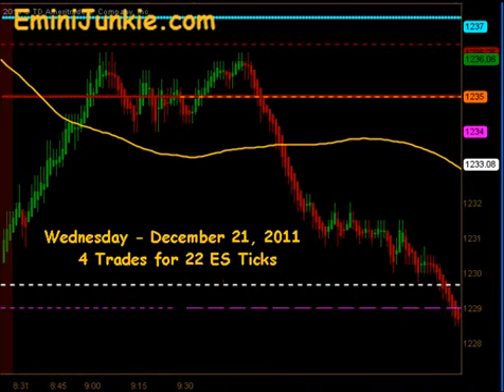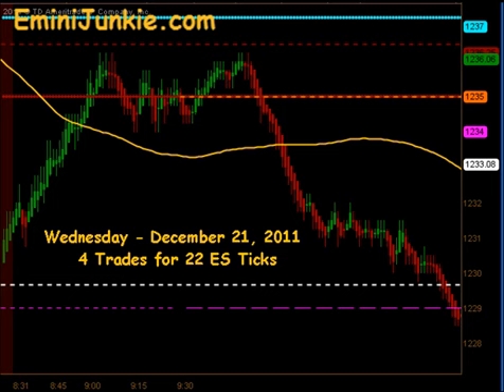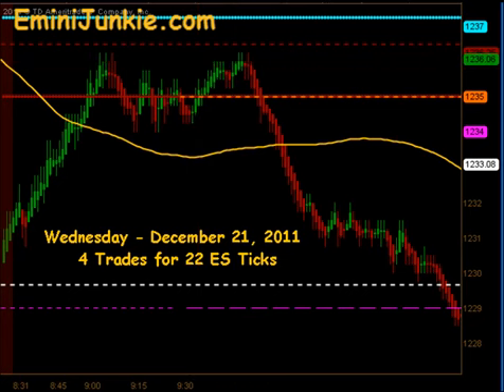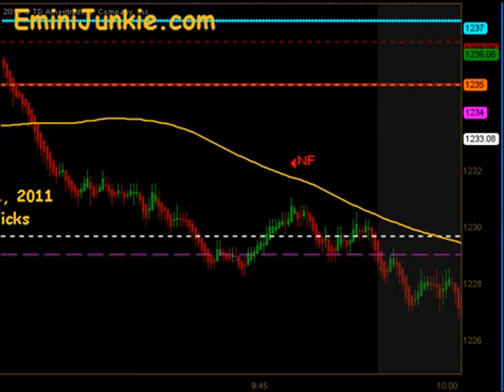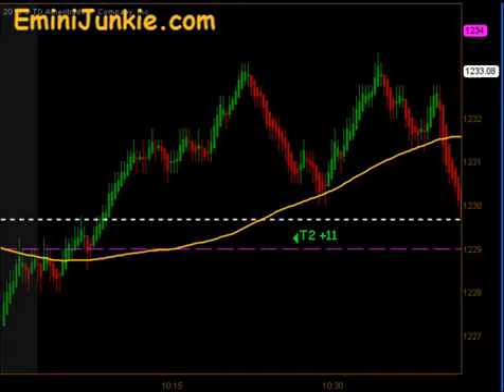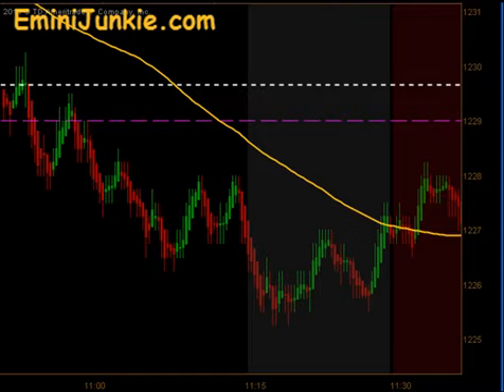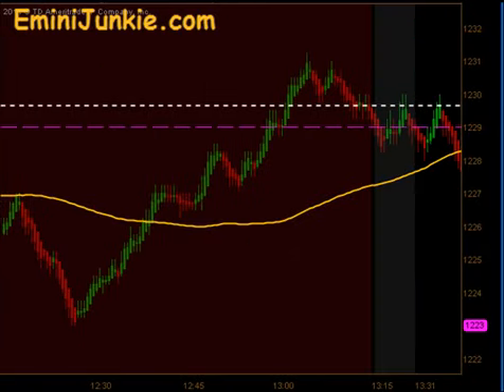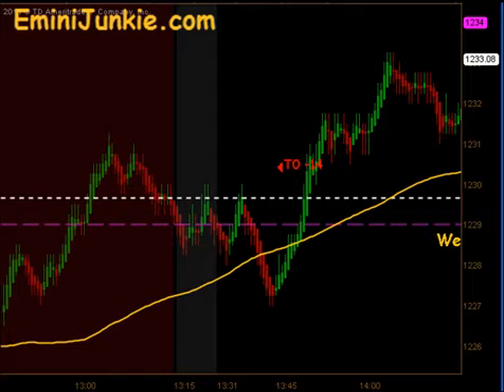Learn How To Trade E-Mini Futures from EminiJunkie December 21 2011